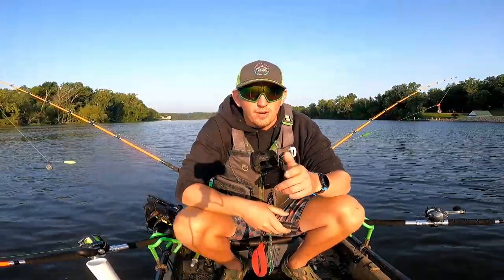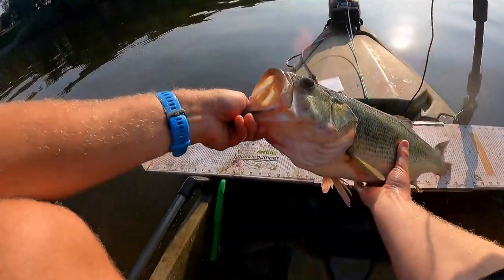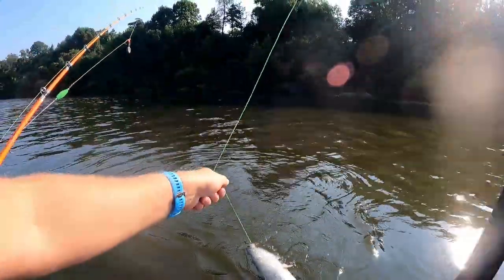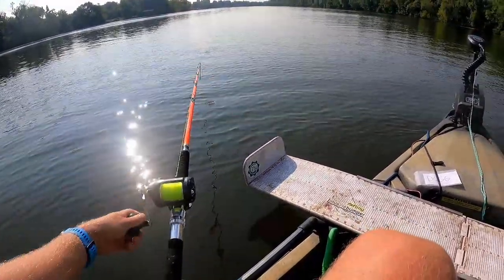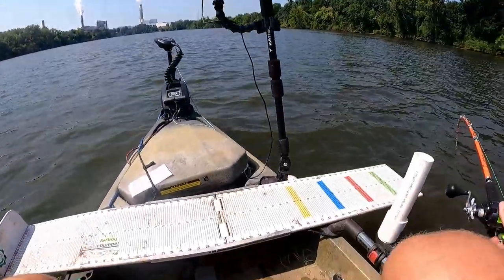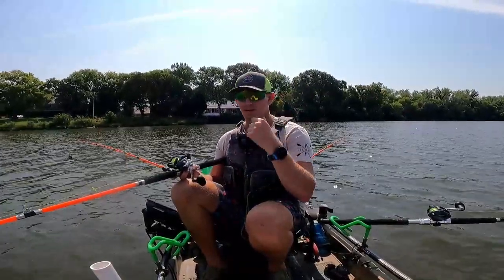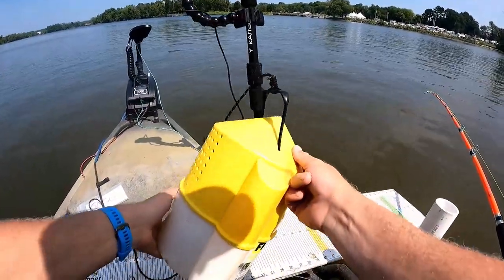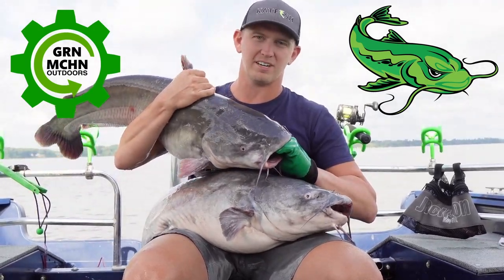That Was the LAST Thing I Expected to See in My Net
Episode 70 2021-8/21: In this episode, spent the morning fishing the James River. We had a surprise catch in our gill net and caught some nice fish along the way. Hope you enjoy!

Grn Mchn Outdoors Sticker Map
*You can win yours in livestreams, giveaways, or by becoming a channel member at any level.*
Painting Services by Steve

Fishing Tackle:
Shimano Tekota 600
Penn Squall 20LW
Sabiki Rod
KastKing Royale Legend 2 Reel
Sabiki Rig
Fabric Tape Measure
Bait Knife
Garmin 93SV UHD
Boonedox Landing Gear
Wilderness Systems Heavy Duty Cart
Sinker Molds
Life Jacket
Shad Darts
Shad Spoons
20L Folding Bucket
Live Bait Tank

Filming Gear:
Conpex LED Light
Sony ZV-e10
Sigma 16mm Lens
GoPro Hero 9 Black
Rode VideoMicro Mic
Wireless Mic
Phone Mount
Desk Studio Setup
Standing Desk